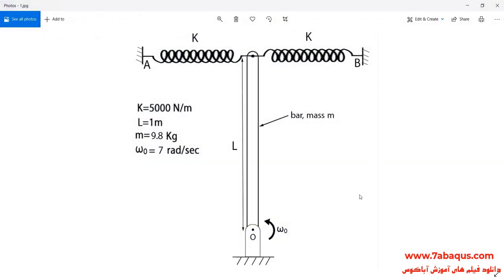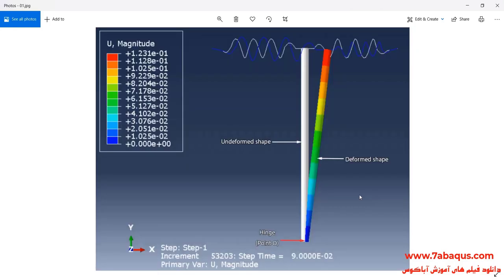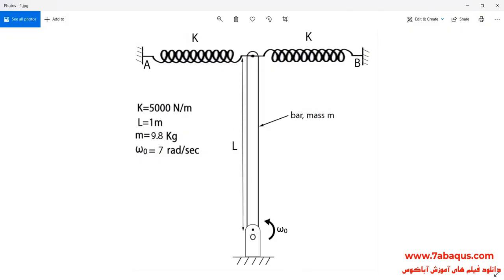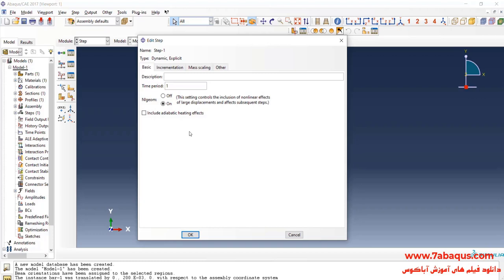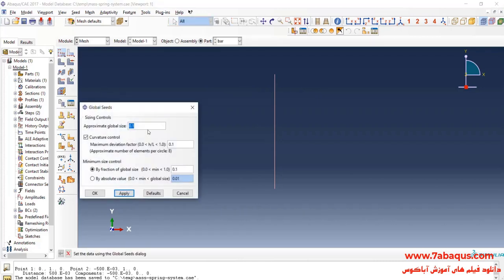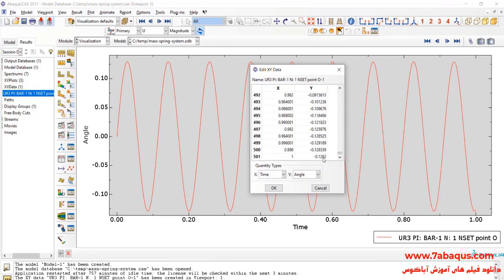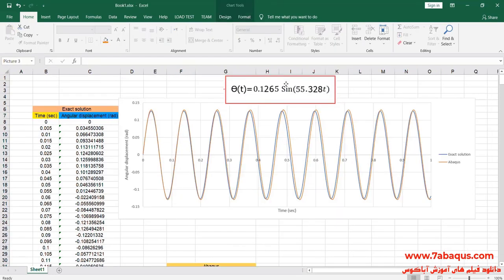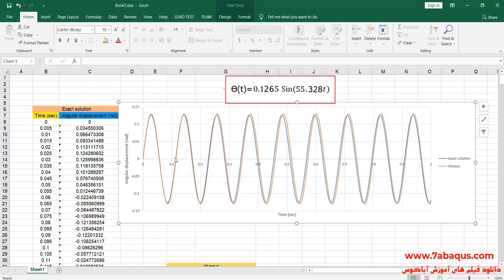Exact solution of the Mass Spring system in the Abaqus software